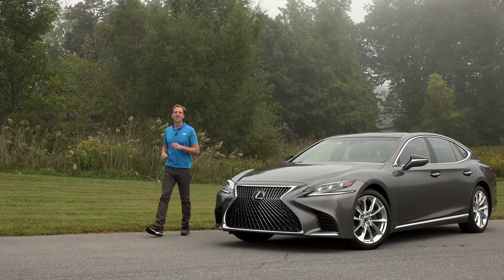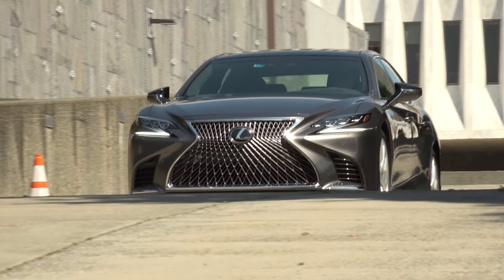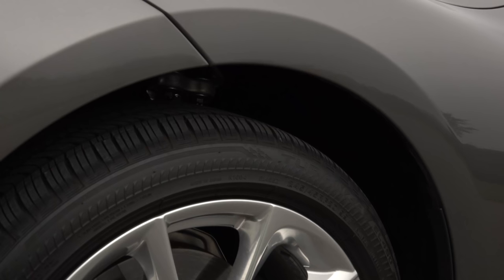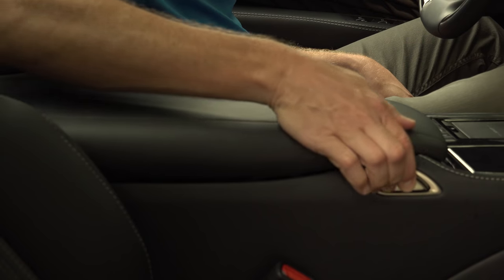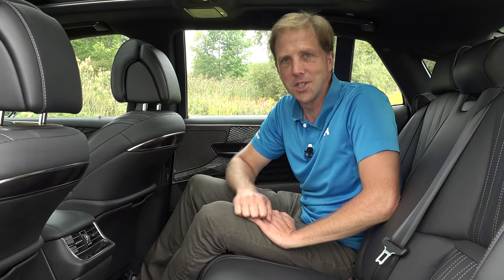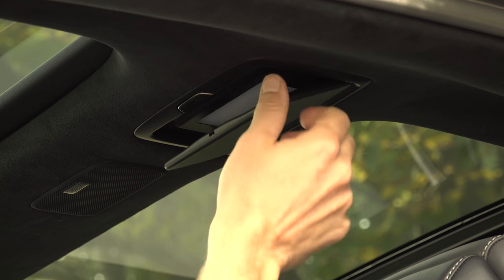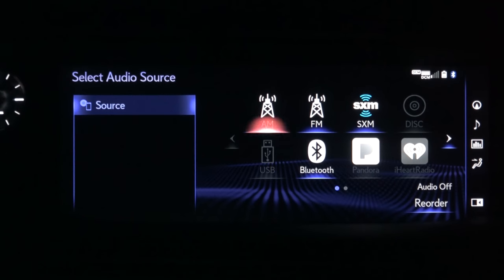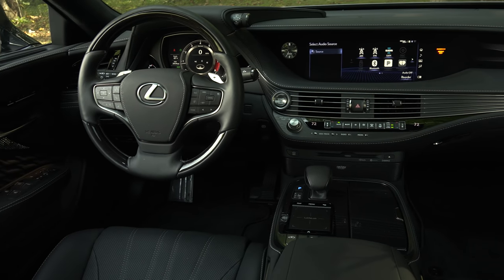2018 Lexus LS | All Up In Your Grille | TestDriveNow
So, you’ve made it to the big time and purchasing a requisite executive sedan is the logical next step. Other members of your club are all driving either an S-Class or 7 Series so you want to go in a different direction. Well, the all-new Lexus LS might just be the alternative you’re looking for.

Check out my SUV and Crossovers playlist! bit.ly [We will create custom playlist link]

[Video Title]
[Video URL]